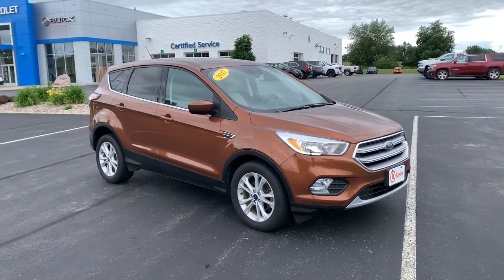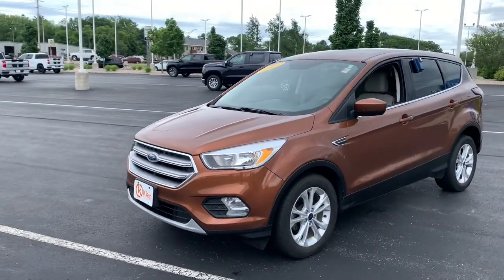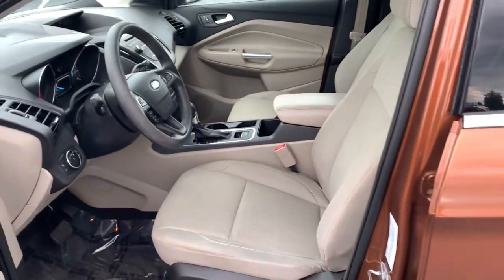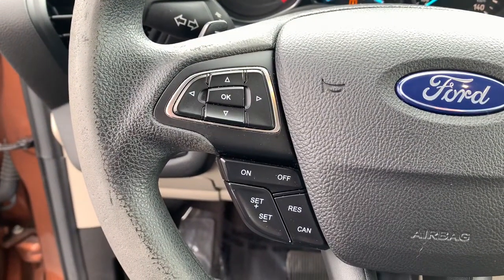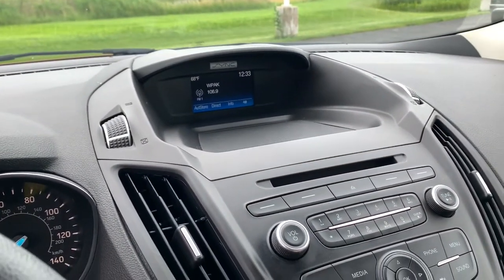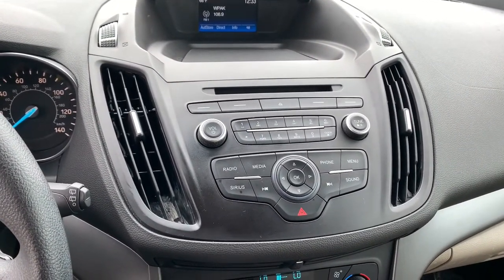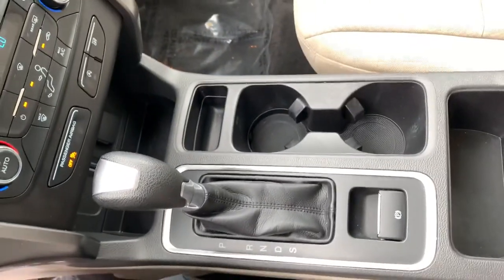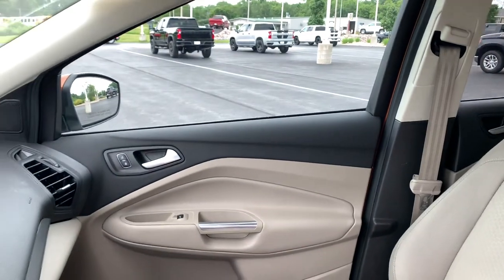2017 Ford Escape Clintonville, Shawano, Waupaca, Green Bay, Appleton, WI I071-3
Used 2017 Ford Escape available in Clintonville, Wisconsin at Klein CDJR. Servicing the Shawano, Waupaca, Green Bay, Appleton, WI area.

Klein CDJR
10 W. 4th St

Recent Arrival! Automatic temperature control, Brake assist, Electronic Stability Control, Front fog lights, Fully automatic headlights, Rear window defroster, SYNC Communications & Entertainment System, Wheels: 17 Sparkle Silver Painted Aluminum.brbrOrange 2017 Ford Escape SE FWD 4D Sport Utility 1.5L EcoBoost 23/30 City/Highway MPGbrbrbrBuy from the highest rated dealership in Northeast Wisconsin. Google rating of 4.5!!! Our non-commissioned sales staff members are paid to find you the right vehicle at the right price. Awards:br  * 2017 KBB.com 10 Best Used Compact SUVs Under $15,000   * 2017 KBB.com 10 Best SUVs Under $25,000   * 2017 KBB.com Brand Image Awards   * 2017 KBB.com 10 Most Awarded Brands